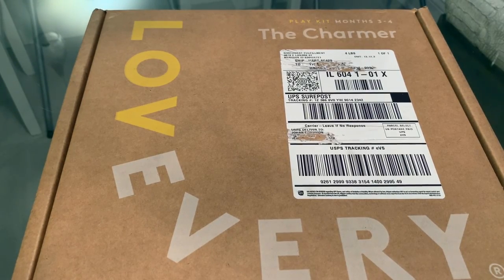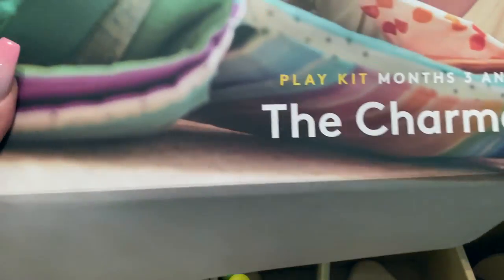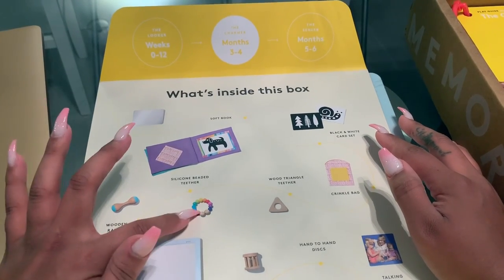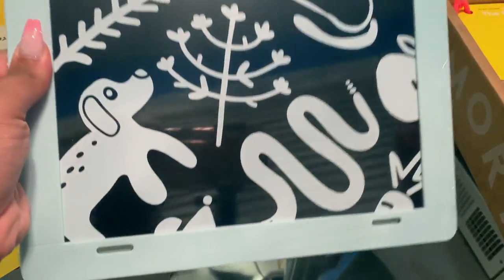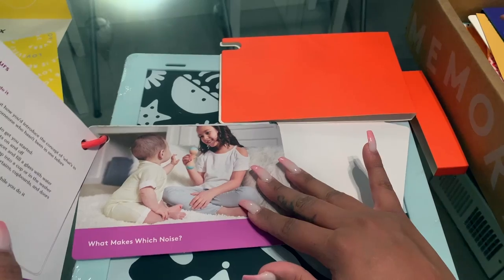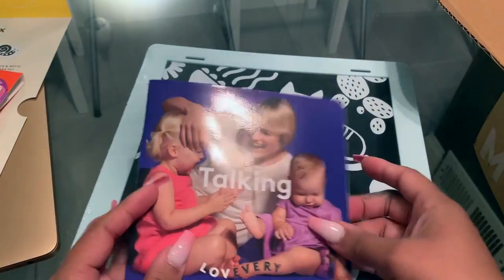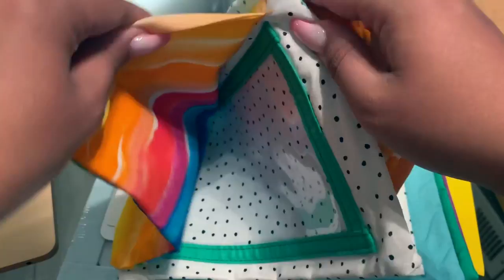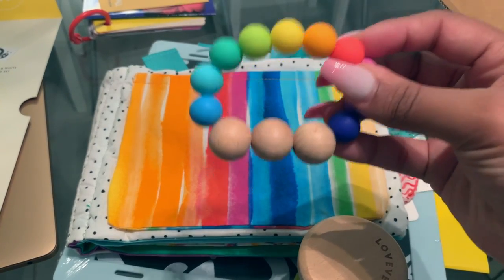UNBOXING LOVEVERY THE CHARMER 3-4MONTH PLAYKIT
LOVEVERY (3-4 month) PLAYKIT

In this video we explore all contents of Lovevery 3-4 month subscription box. Here's an in-depth look at the quality and ALL products included.

This is our first unboxing and will be reviewing this product with baby Johan later. I hope you guys enjoy my video. Thx

FOLLOW ON INSTAGRAM: @SKYNSOSOFT